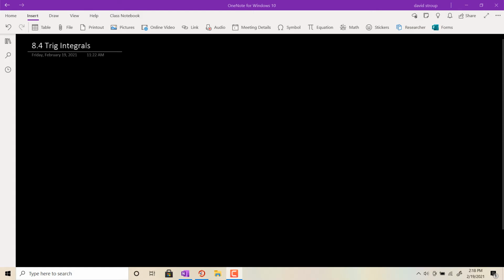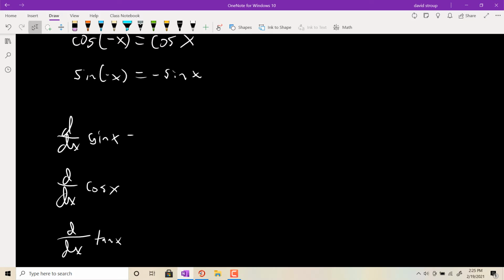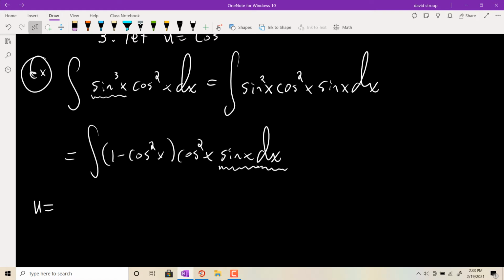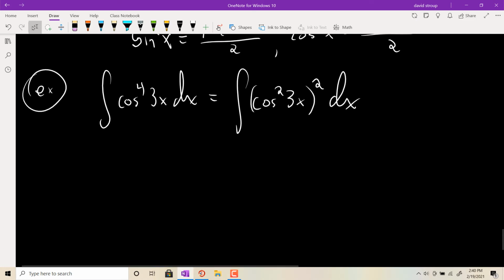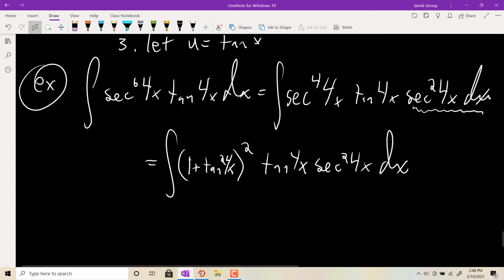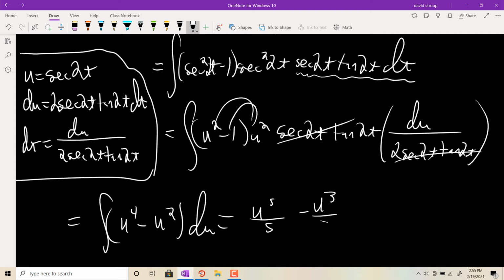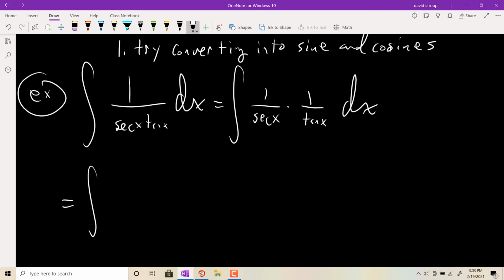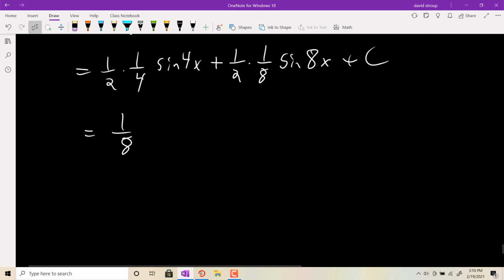8.3 MTH 1620